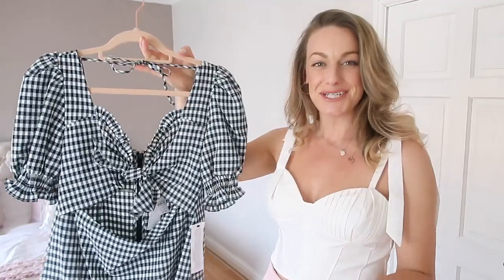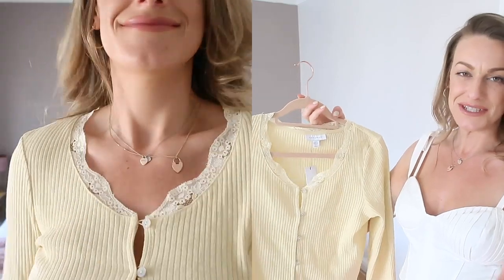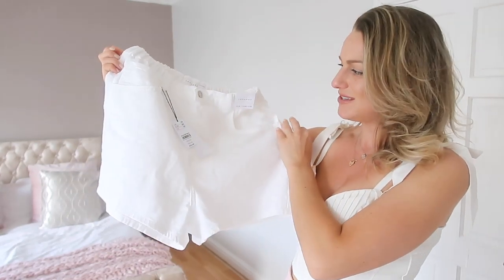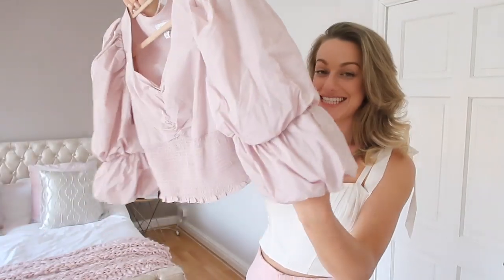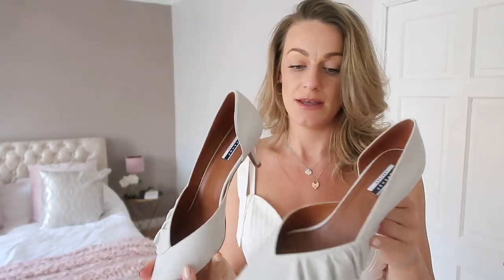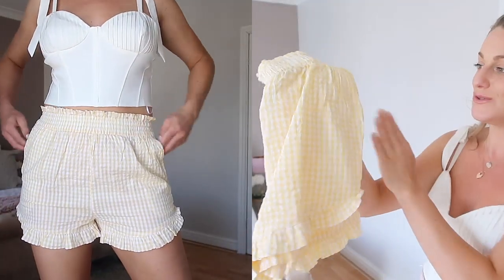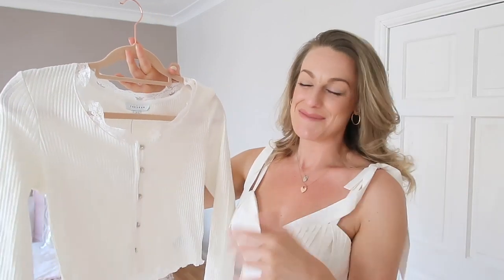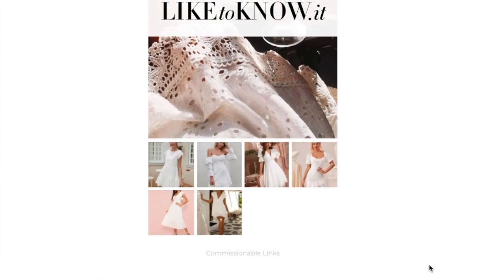HUGE TOPSHOP HAUL | SUMMER 2020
Today I am so excited to bring you a  HUGE TOPSHOP SUMMER TRY ON HAUL 2020!

Yellow Mini Dress

Pink Puff Blouse

Yellow Gingham Shorts

White Bow Top

Yellow Floral Dress

Silk Pink Dress

Frill Heels

Pink Bow Heels

Nude Frill Mules

White Broderie Top

Mom Paper Bag Jeans

White Shorts

Shell Bag

Gingham Dress

White Strappy Sandals

Blush Skirt

Blue Skirt

White Tshirt